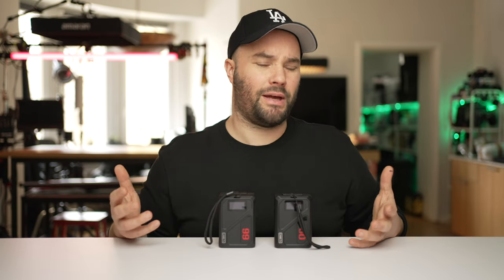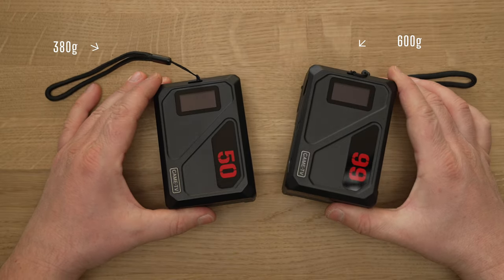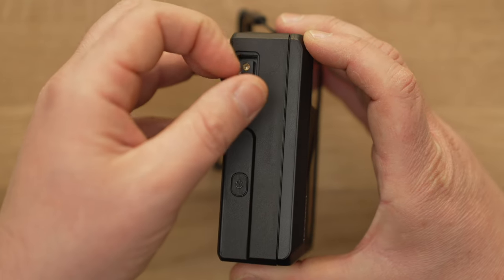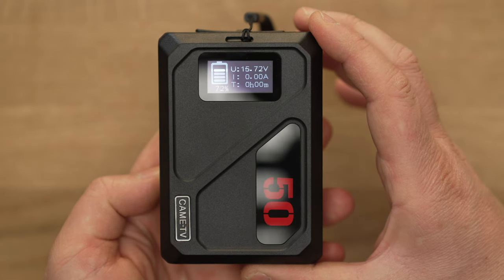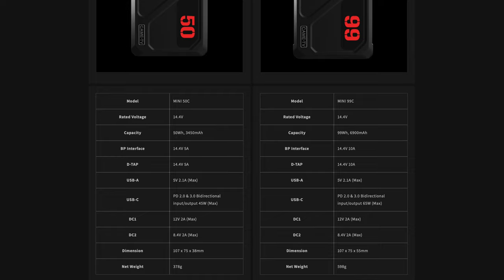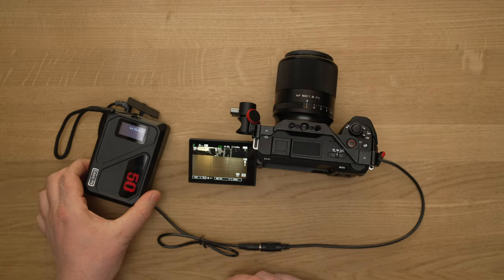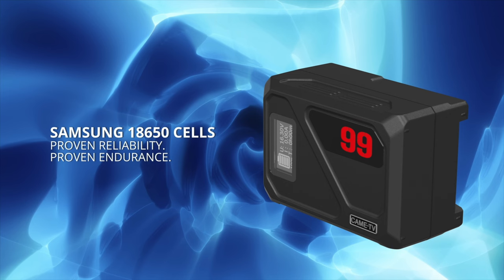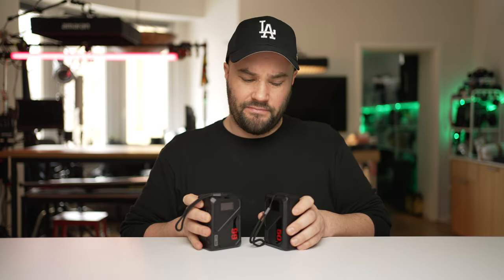Came-TV V-Mount Batteries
These V-Mount batteries are really, really good!

Came-TV 50c V-Mount Battery

Came-TV 99c V-Mount Battery